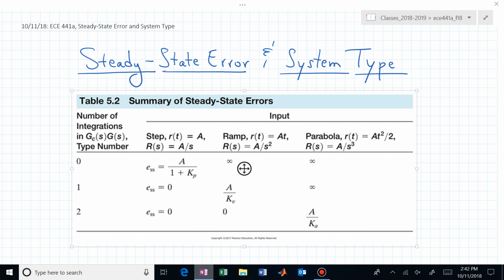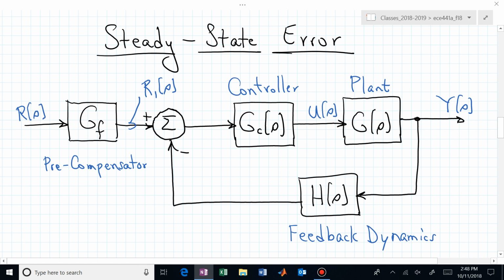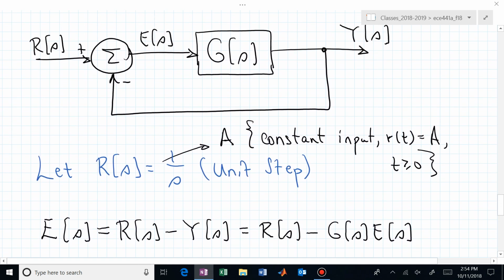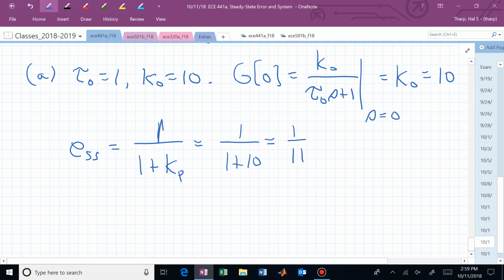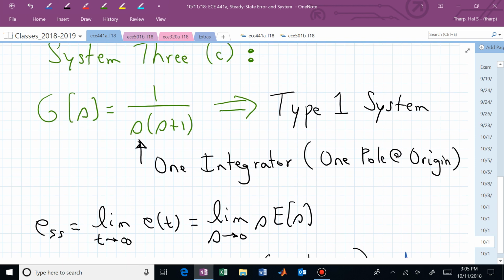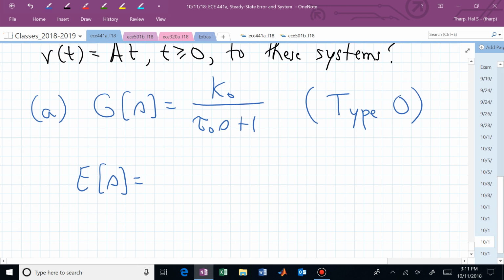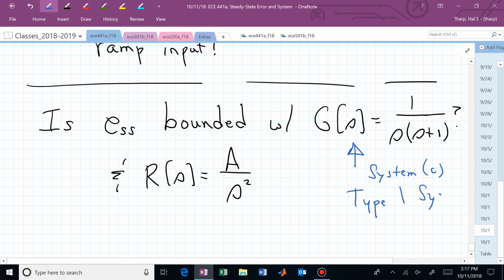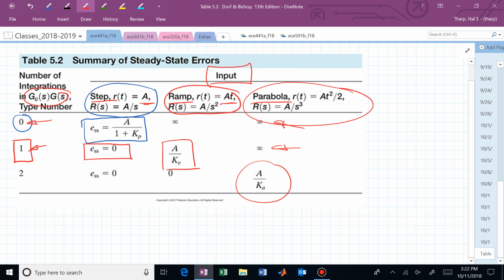ece441a_10_11_2018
Video 4.6: Steady-State Error and System Type.